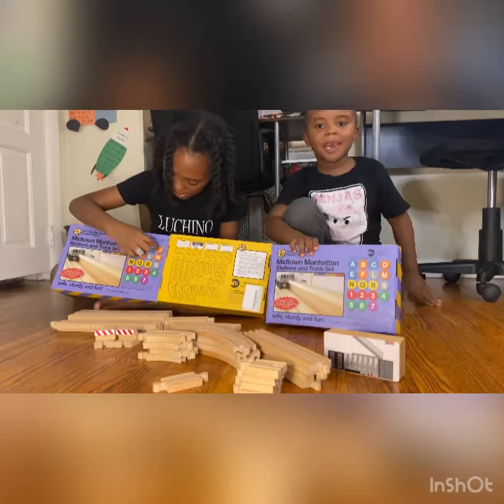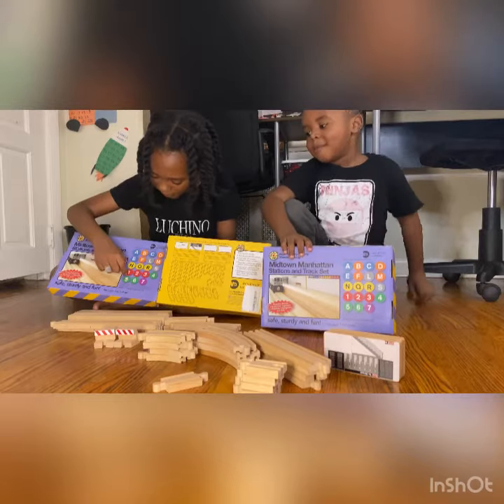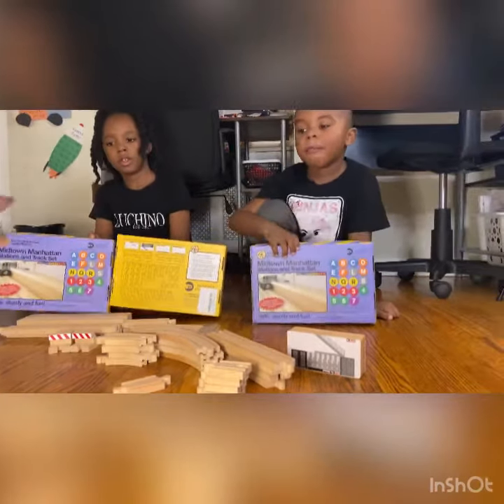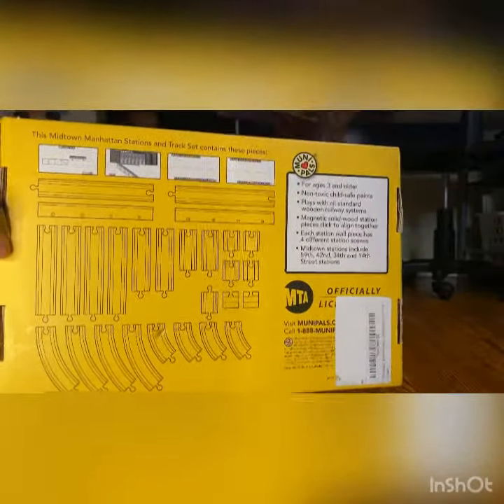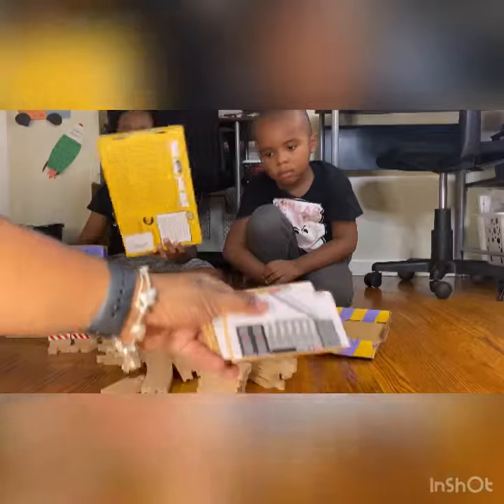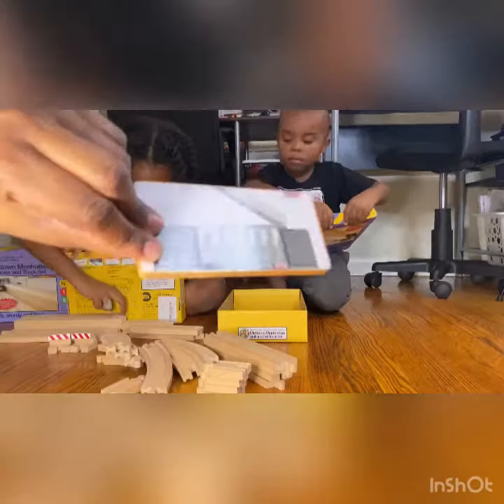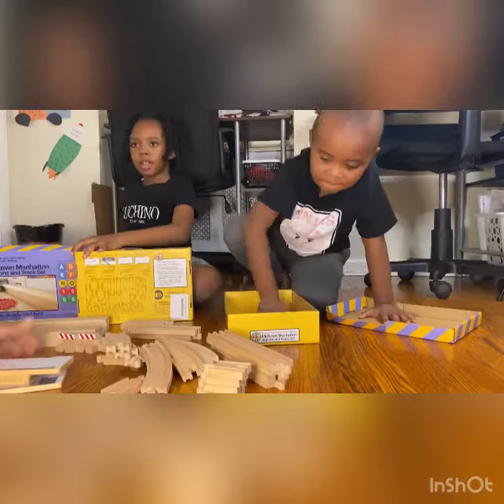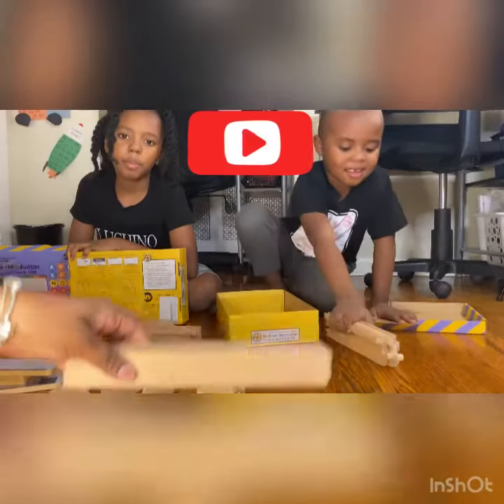MTA Midtown Manhattan Station And Track Set Review/ Unboxing